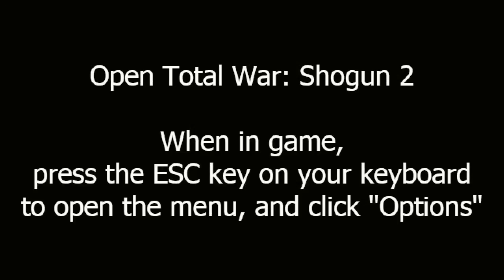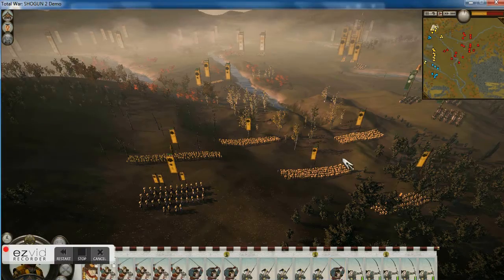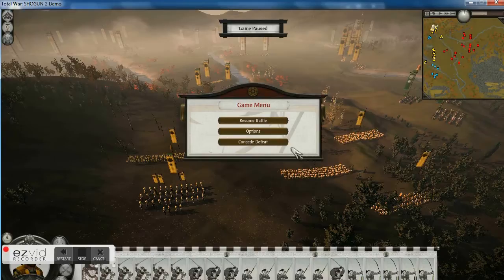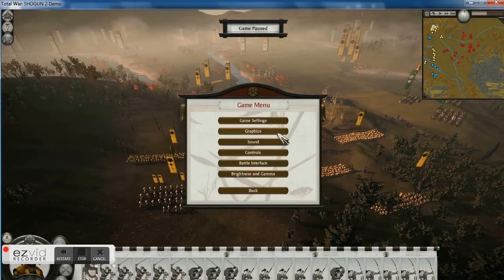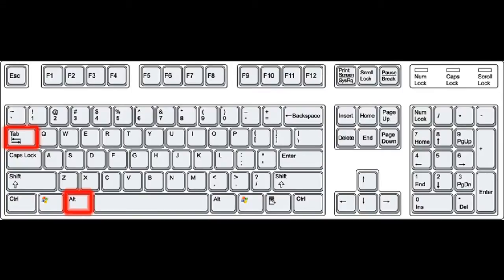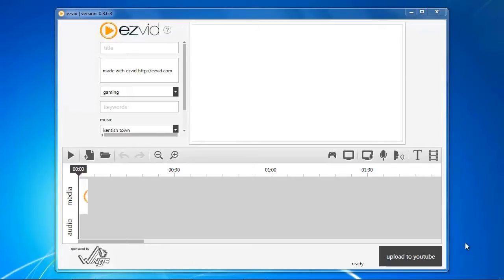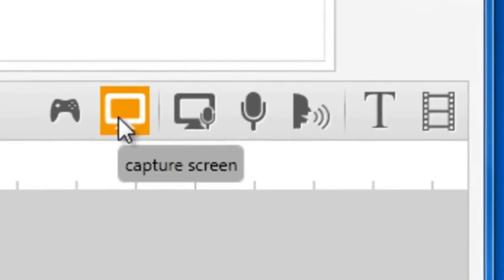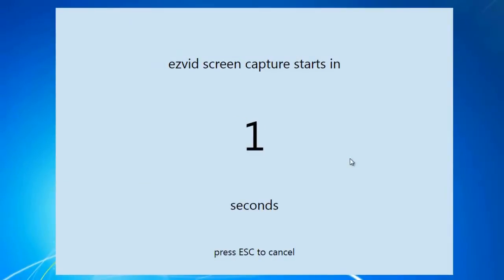How To Screen Capture Total War: Shogun 2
made with ezvid Screen capture Total War: Shogun 2 for free using Ezvid - a free screen recorder and video editor for Windows